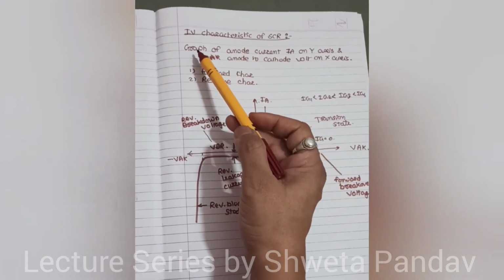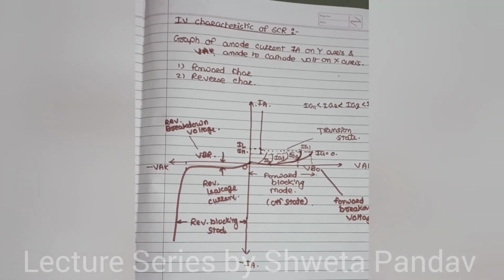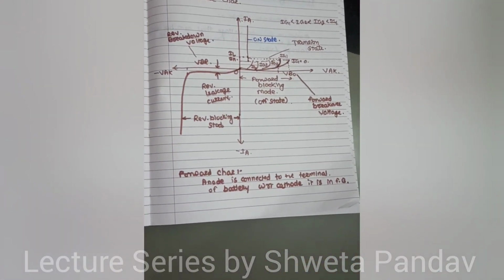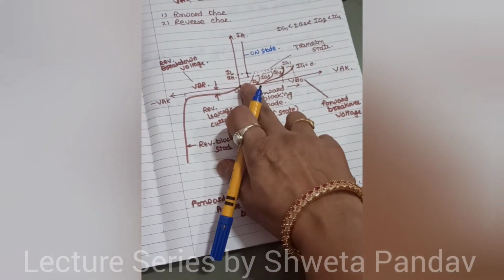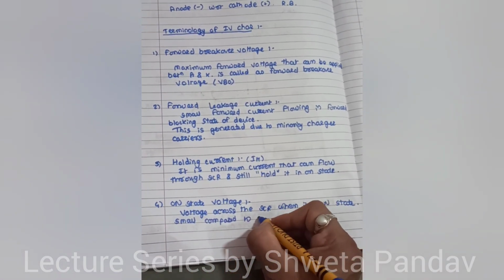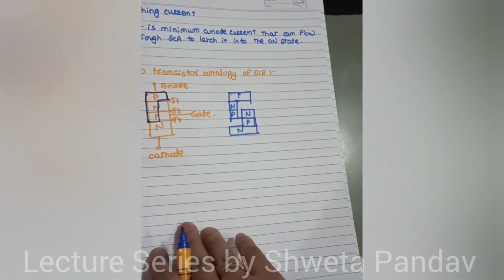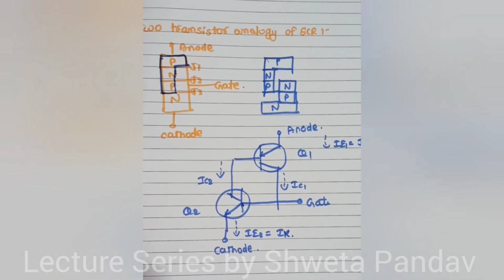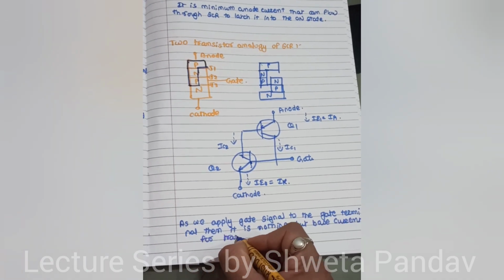Lecture on IV Characteristics of SCR